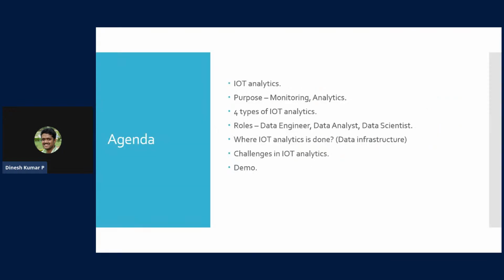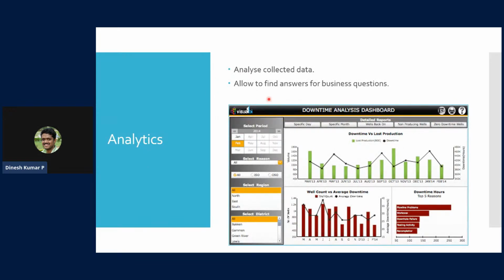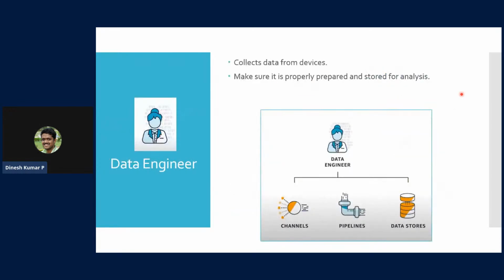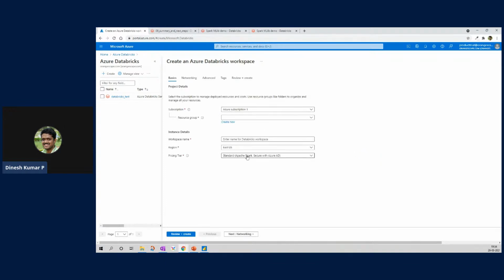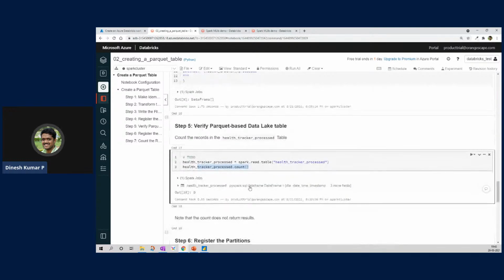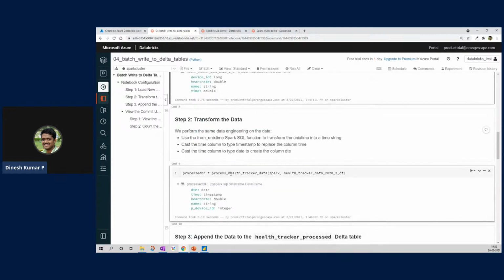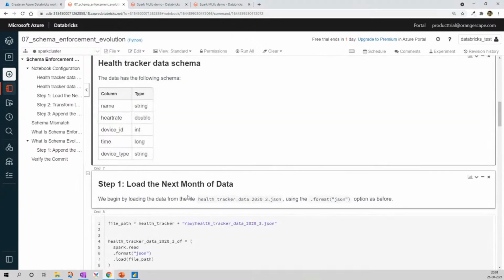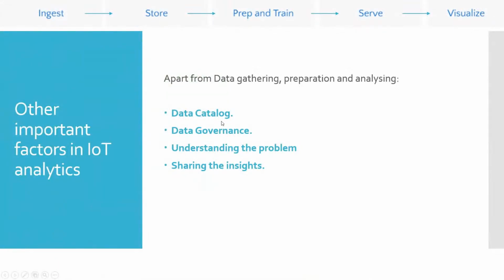Industrial IoT Analytics using Azure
• IIoT analytics
 • Purpose – Monitoring, Analytics
 • 4 types of IIoT analytics
 • Roles – Data Engineer, Data Analyst, Data Scientist
 • Azure services for Ingest, Store, Prep, Train, Serve, Visualize?
 • Where IoT analytics is done? (Environment)
 • Azure Databricks - Binary classification problem using Spark MLlib.